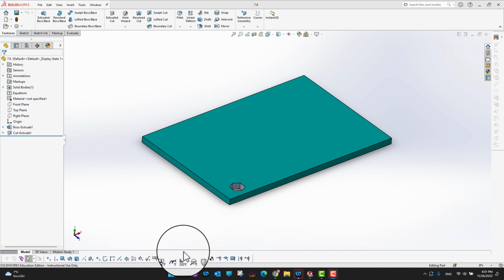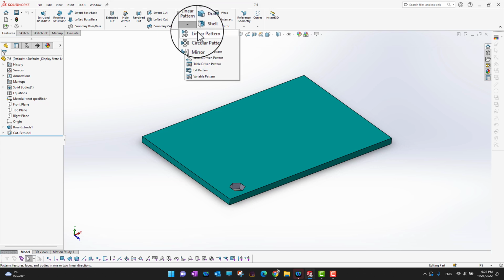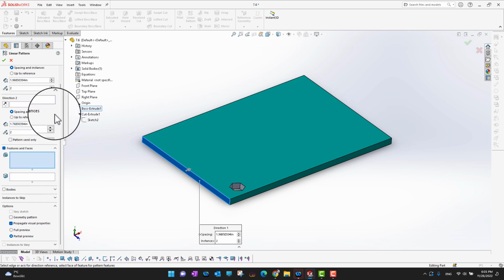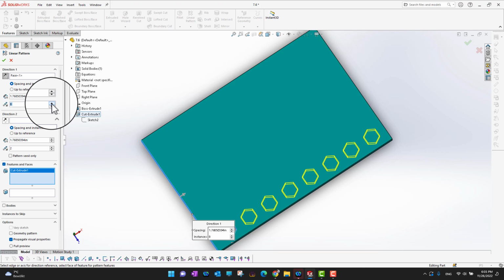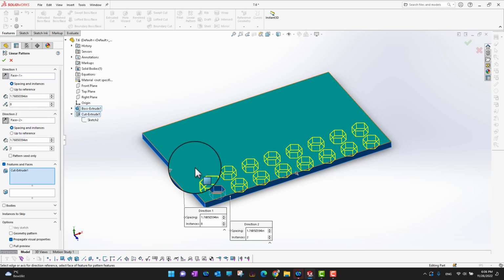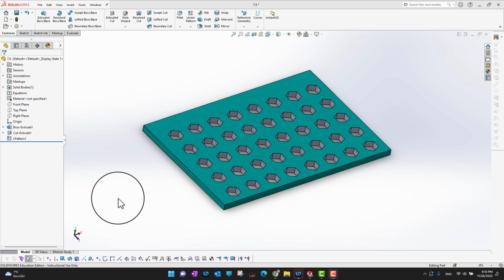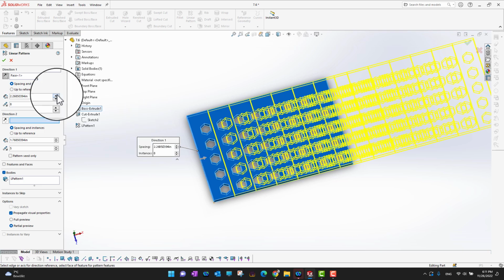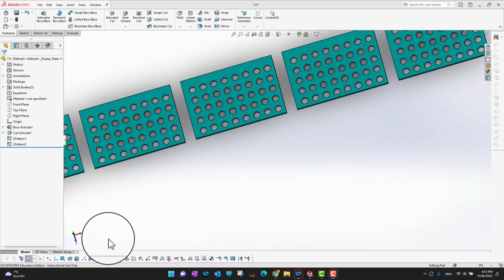How to Use SolidWorks Linear Pattern Features Tool - SolidWorks Beginner's Tutorial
Welcome to our SolidWorks beginner's tutorial on using the powerful Linear Pattern Features tool! In this step-by-step video guide, we'll walk you through the process of creating linear patterns in SolidWorks, allowing you to efficiently replicate features and components with ease.

Linear patterns are essential for designers and engineers who frequently encounter repetitive design elements in their projects. Whether you need to create a series of holes along a surface or duplicate a complex geometry along a straight line, the Linear Pattern Features tool in SolidWorks is a valuable asset to master.

Join us as we explore the key concepts and techniques required to utilize this tool effectively. We'll cover the essential steps, including selecting the base feature, defining the direction and spacing, and customizing additional parameters to achieve the desired pattern. You'll also learn how to modify and update patterns seamlessly, saving you valuable time and effort during the design process.

Throughout this tutorial, we'll provide clear demonstrations and real-world examples to illustrate how the Linear Pattern Features tool can be applied to various design scenarios. Whether you're a student, hobbyist, or professional engineer, this tutorial is designed to help you understand and utilize this feature in SolidWorks efficiently.

By the end of this video, you'll have a solid foundation in using SolidWorks' Linear Pattern Features tool, empowering you to create complex patterns, streamline your design workflow, and boost your productivity. So, join us now and unlock the full potential of SolidWorks' Linear Pattern Features in your designs!

Let's dive into the world of SolidWorks and take your design skills to new heights!